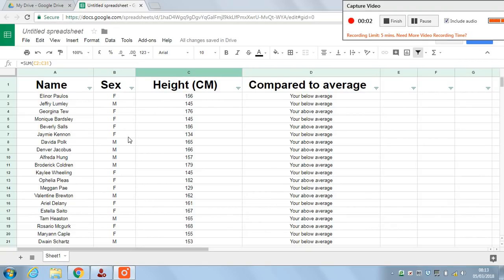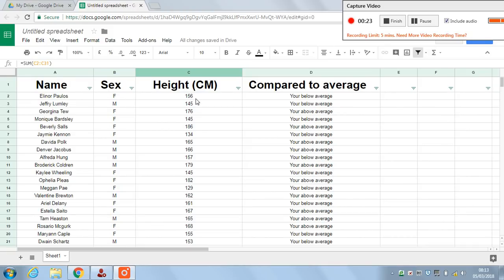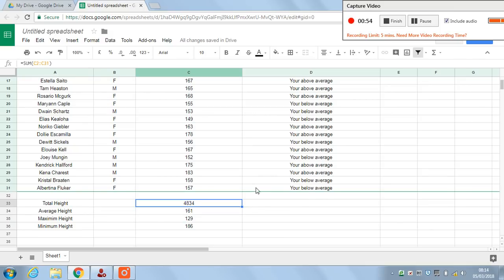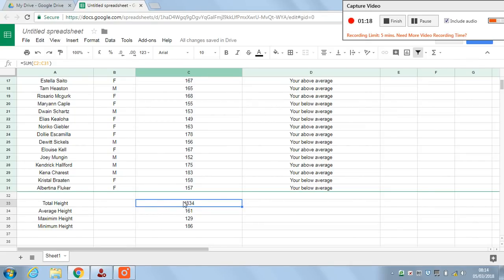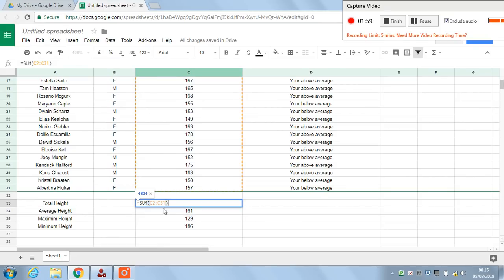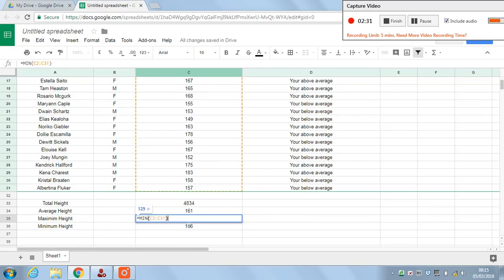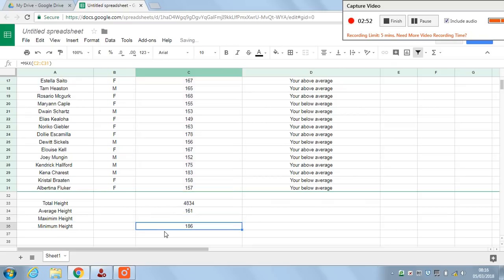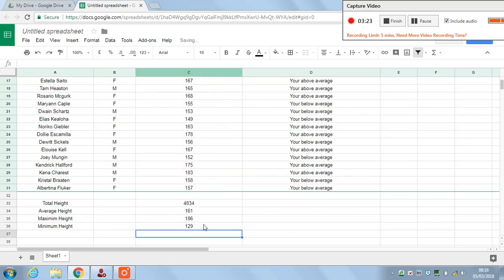Class data 1